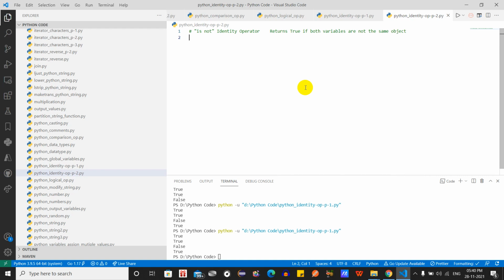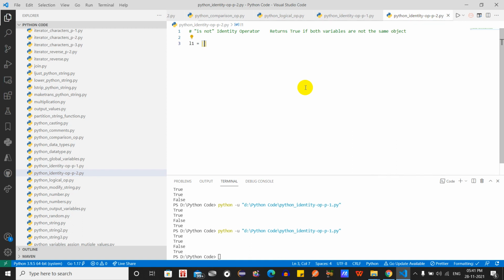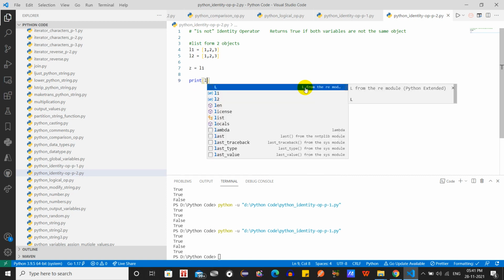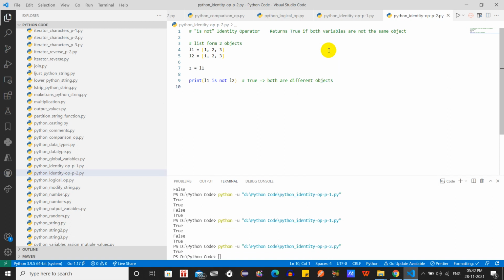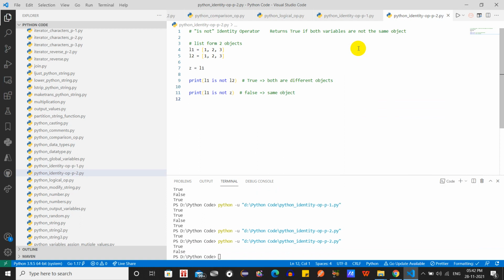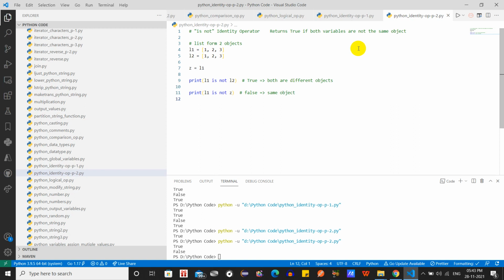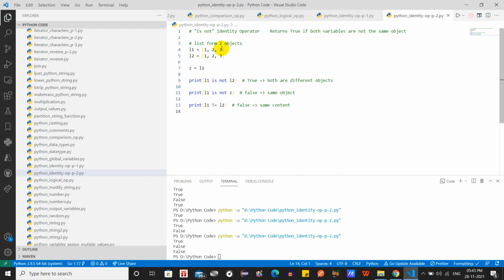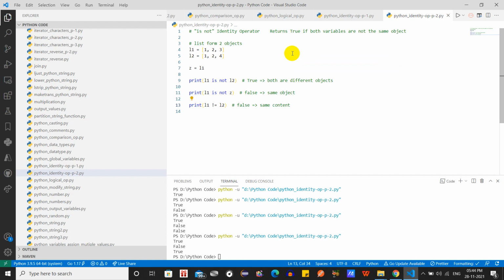Python Identity Operator IS NOT #73